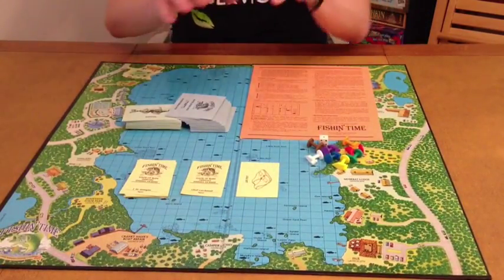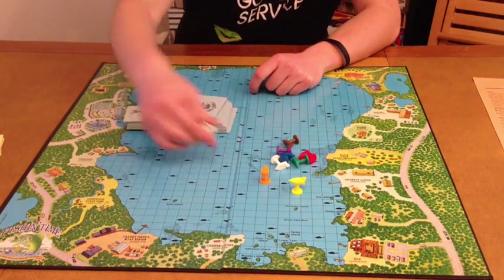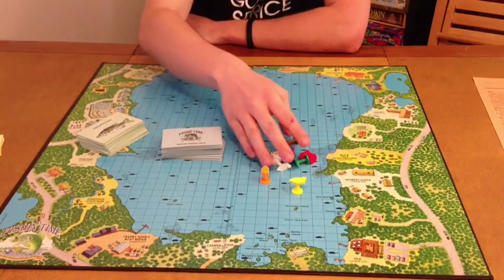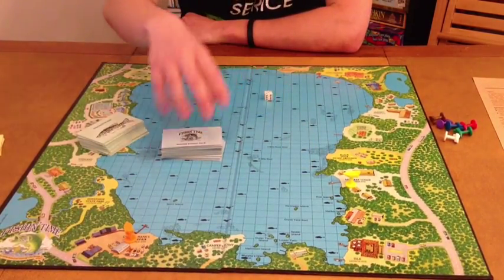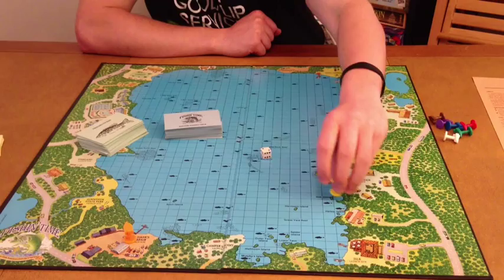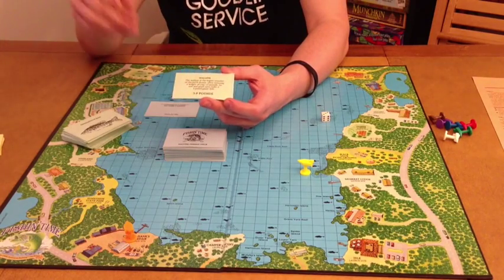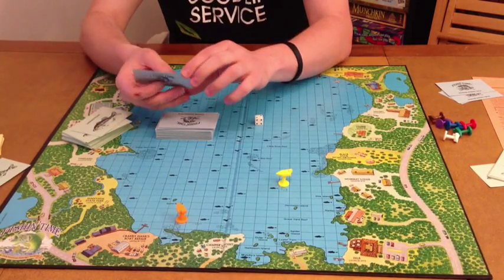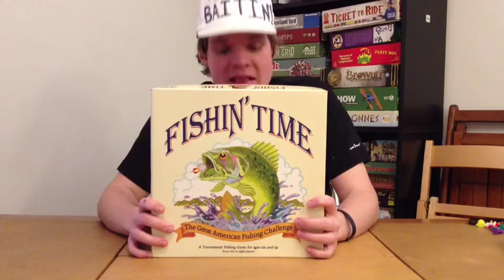Bower's Game Corner #45: Fishin' Time Review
From The Publisher: You and your opponents are fresh water fisherman in search of north American game fish (crappie, largemouth bass, muskie, northern pike, perch, small mouth bass, and walleye).

You challenge is to maneuver your fishing boat onto a fishing "hot spot", and then to fish (draw a card) from the master fishing deck. If you succeed in catching a fish, you are entitled to draw a fish card from one of the master fish card decks. This card indicates the weight of the fish you have caught. The fisherman who catches the most pounds of fish in the designated time of play (30 or 60 minutes) wins the game.